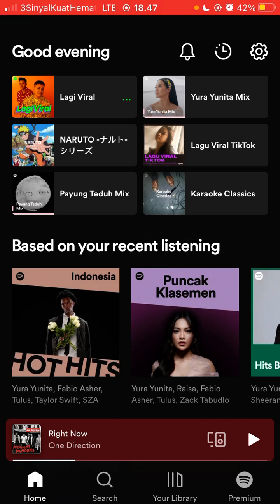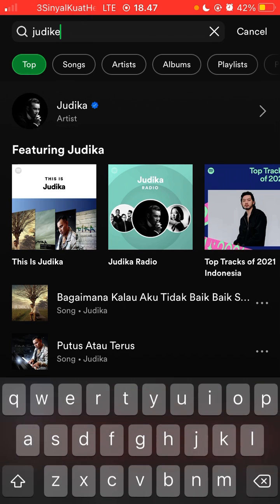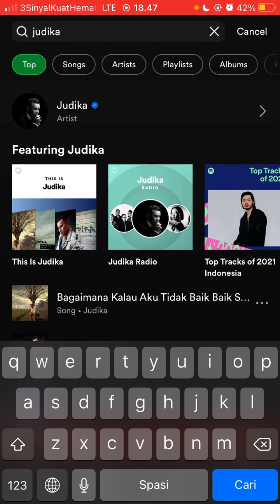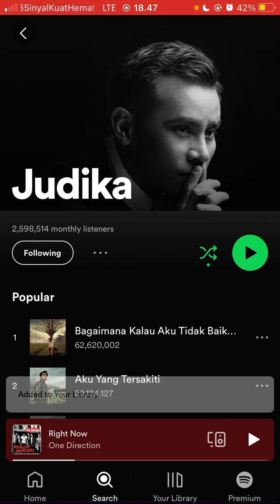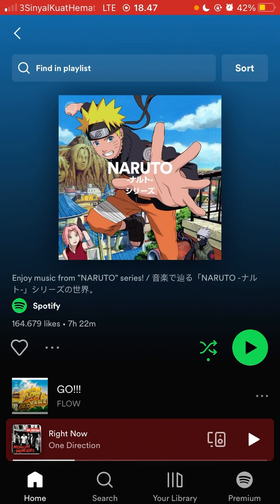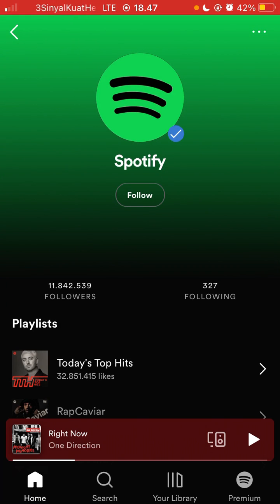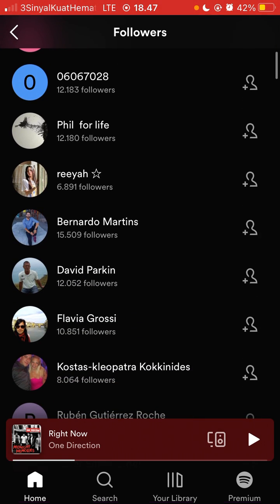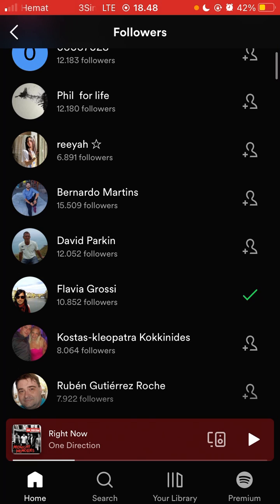~ Want to Find People on Spotify Fast? Watch This Simple Trick!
Ever wondered how to find people on Spotify fast? Watch this simple trick and make your Spotify experience even better! 🌟

Finding people on Spotify can sometimes be a bit tricky, but with this step-by-step guide, you'll be able to locate your favorite artists, friends, and followers in no time. In this video, I'll show you how you can quickly and easily find people on Spotify using the search feature and a few handy tips.

First, open your Spotify app and tap on the third icon at the bottom of the screen. This will take you to the search page. Here, simply type the name of the person or artist you want to find. For example, if you're searching for a specific artist, just type their name and tap on it once it appears in the search results. You can now follow the artist by tapping the "Follow" button.

If you're looking to find your friends on Spotify, you can tap on the "Your Library" tab, then select "Followers" or "Following" to see who you're connected with. This is a great way to discover new music and stay updated with what your friends are listening to.

Don't forget to tap on the follow icon next to the people you want to follow!

By following these simple steps, you'll become a Spotify pro in no time. Whether you're looking for artists, friends, or new music recommendations, this guide has you covered.

Happy listening and happy searching on Spotify! 🎶